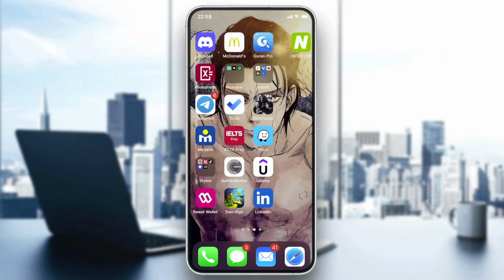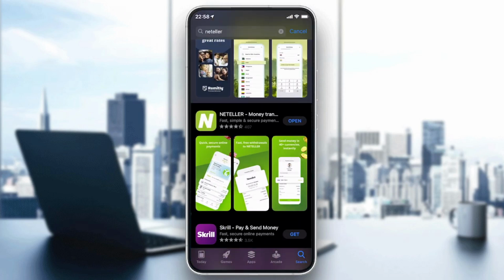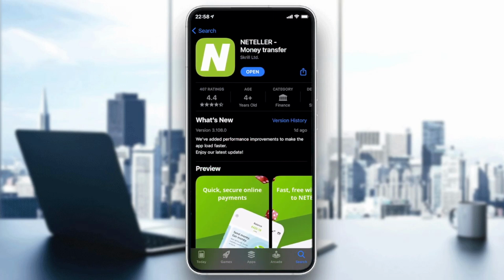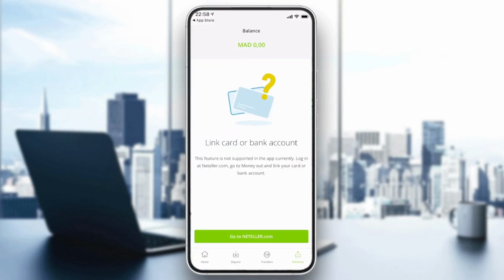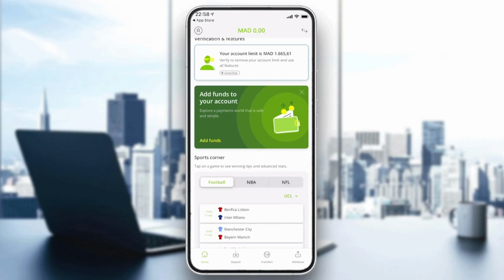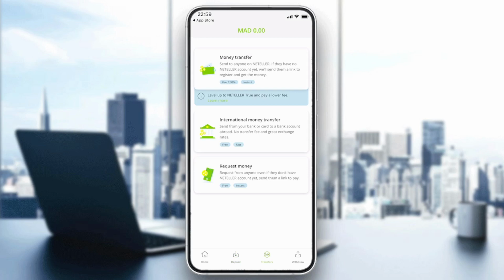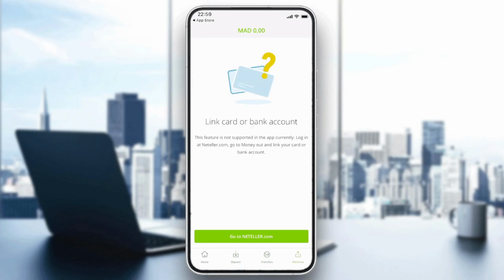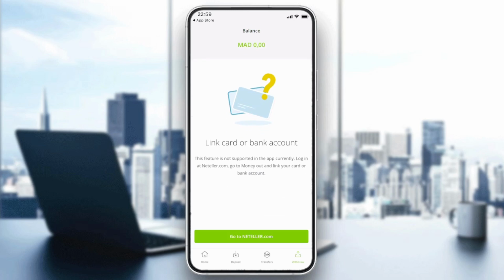How To Withdraw Neteller Tutorial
Today we talk about neteller withdraw,withdraw money from neteller,withdraw from neteller to bank account,neteller withdrawal to bank account